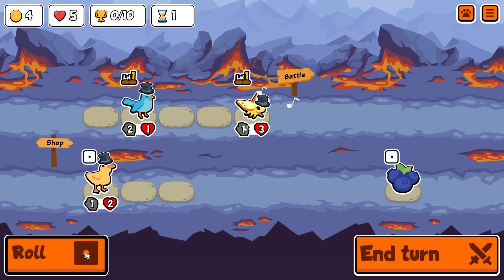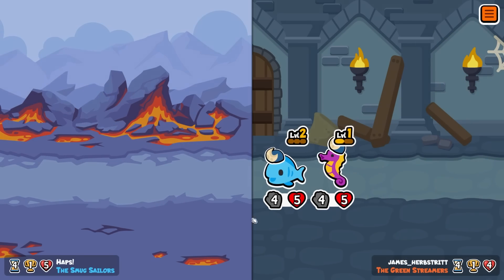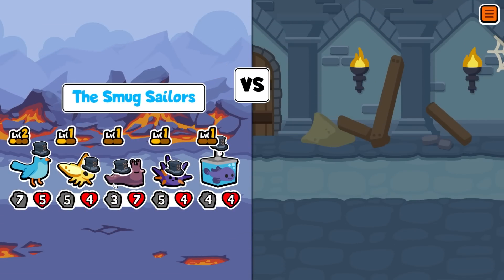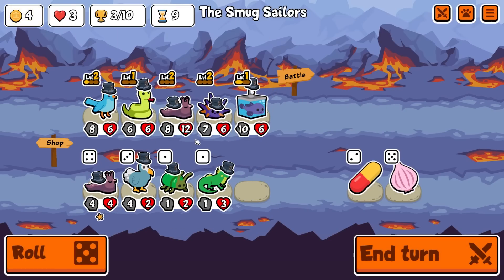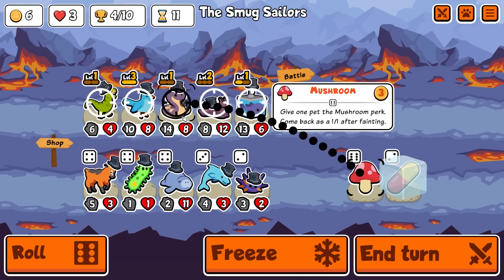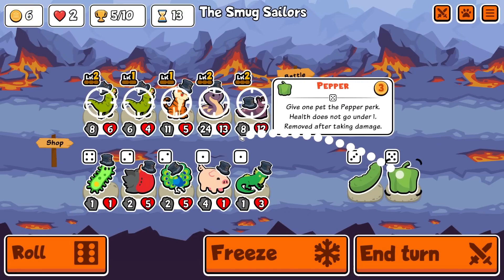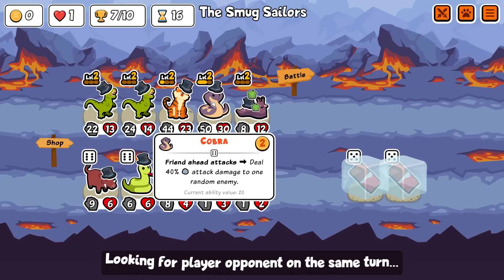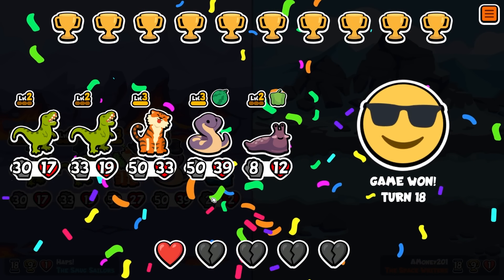Dealing INSANE DAMAGE with this DEADLY DUO in Super Auto Pets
Dealing 240 snipe damage every wave is wild! Cobra may start off slow with base stats, but as you scale the damage gets to a point where you feel unstoppable.

It’s been a while since I uploaded a strong Sniper build, this certainly scratched that itch :)